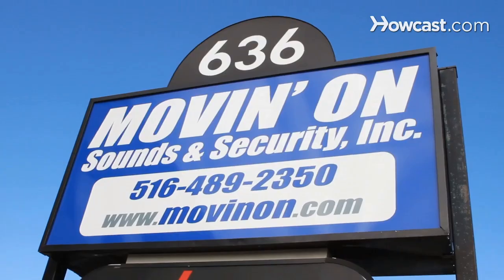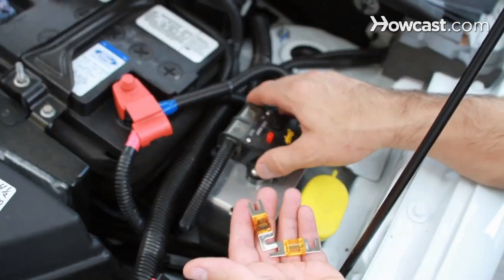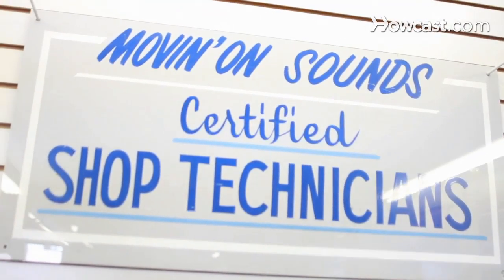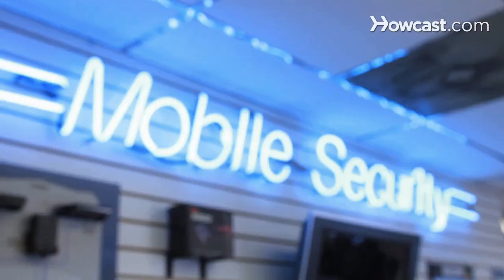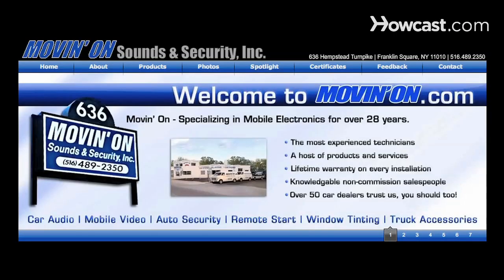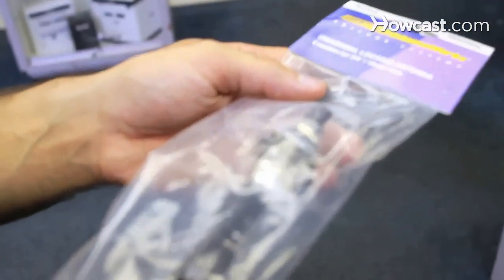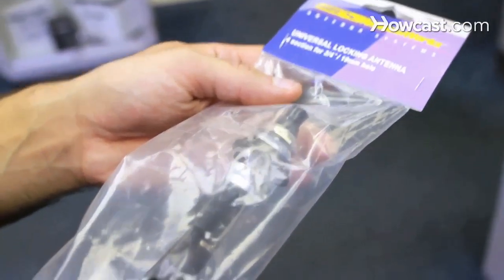How to Know If You Need a New Antenna | Car Audio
If your car radio starting to sound static-y, you might be a candidate for a new antenna. Usually if you need a new antenna, the first thing that's gonna happen is your AM stations are going to start to go bad. AM is the weakest link and that's the first thing that's gonna go. If your FM is coming in, but your AM isn't, then most likely you need a new antenna. Depending on what type of car you have, it may be easier to replace your antenna or it may be extremely difficult. Newer or especially high end cars or European cars have amplified antennas that are built into the roof underneath the headline. These are typically proprietary and will need to be purchased from the dealer. If you have older car or a basic car, then changing the antenna may be easy. You can buy an antenna for about $15 and installing it will usually cost you between $50 and $75. If you have a powered antenna, this is also going to be little bit expensive. But typically it can be got from car stereo shops, for between $100 and $150. The antenna has to be mounted properly, the wire has to be in good form and has to be grounded the right way. These are all things that contribute to the antenna's reception. So simply replacing the antenna sometimes isn't enough to make the antenna work properly. You could also need a tuner inside your car stereo. But because a tuner is so expensive to replace, you're better off changing the antenna just to make sure.